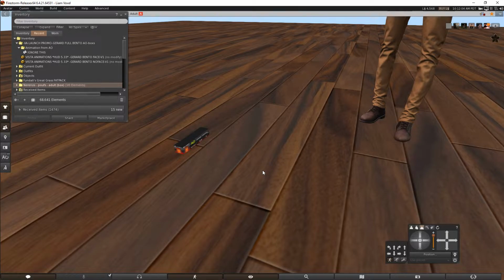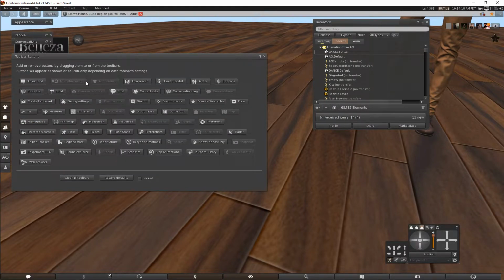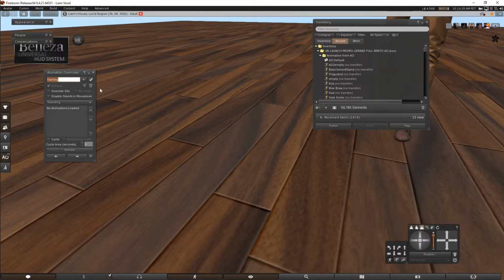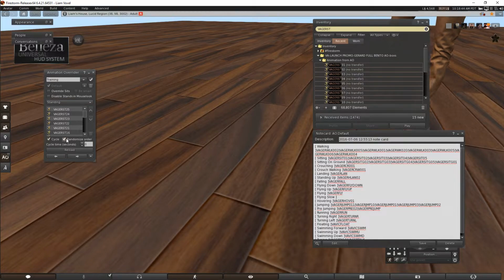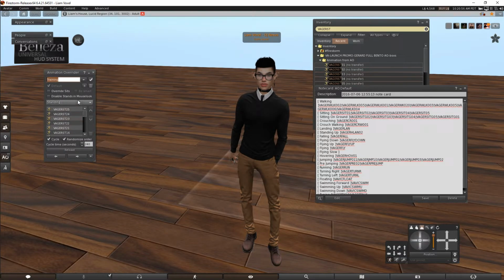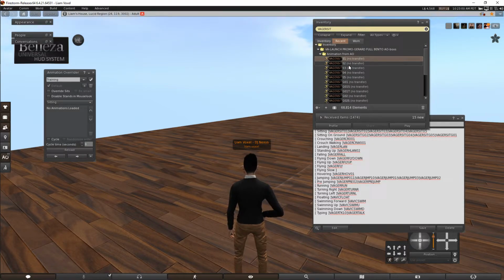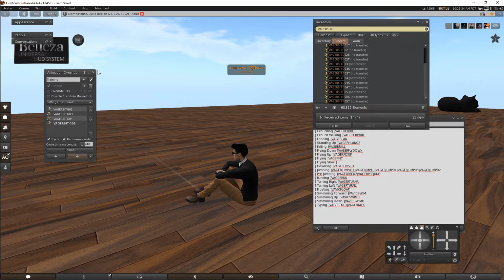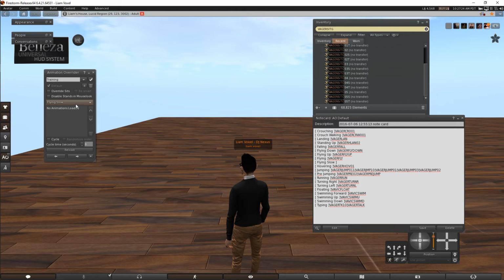Using Firestorm AO in Second Life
Using Firestorm AO in Second Life. How to set it up and use it is covered in this video.